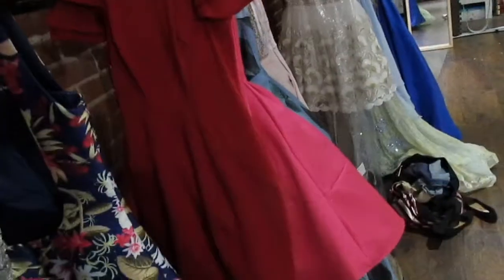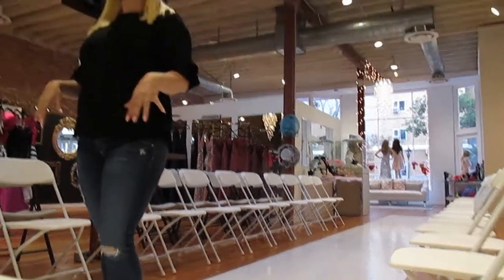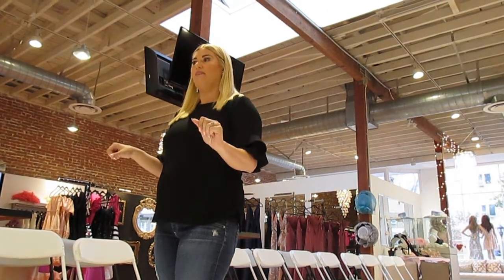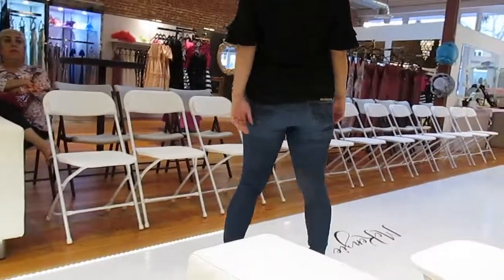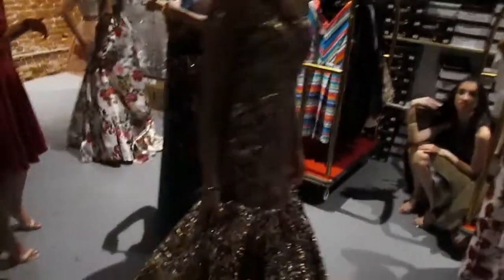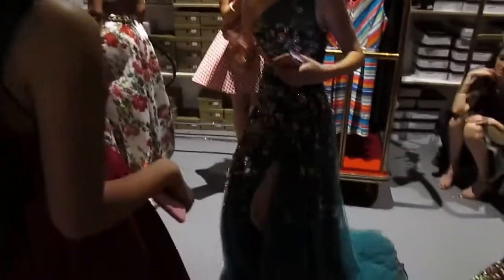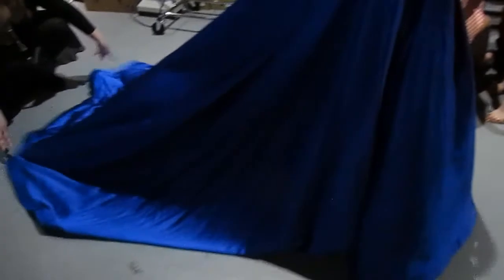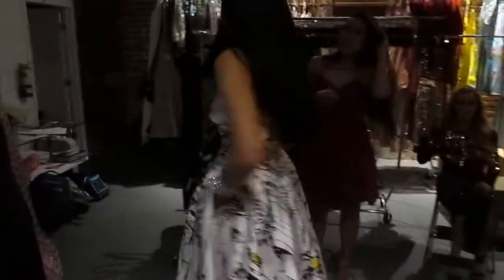MCKENZIE RAE VALENTINES FASHION SHOW! BEHIND THE SCENES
Hey Girlies! So this video is going up very late, and I mean VERY LATE! This fashion show was in February and I know we are in April now lol. Anyways I hope you all enjoy this! It takes me back to runway modeling! I need to find more!